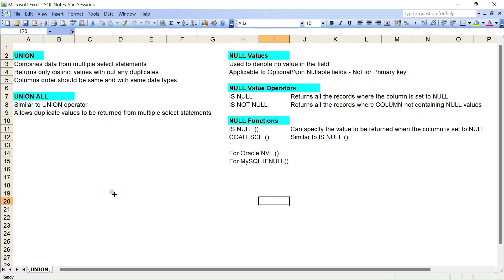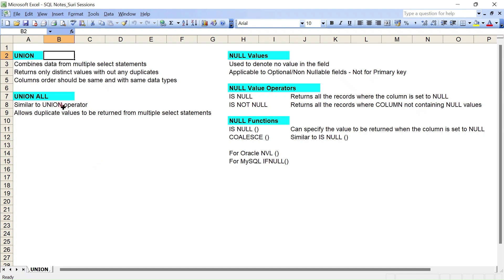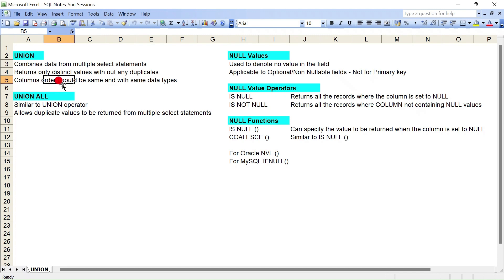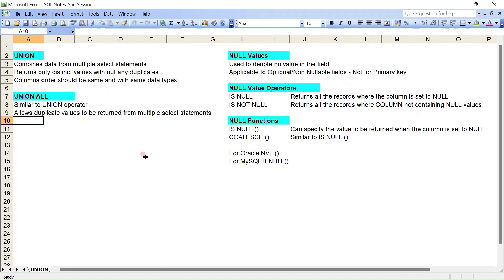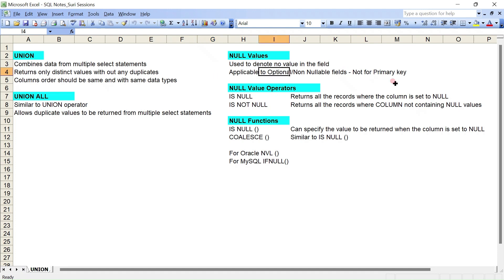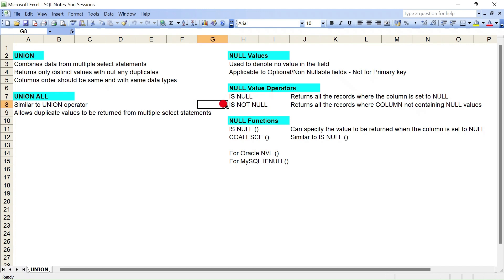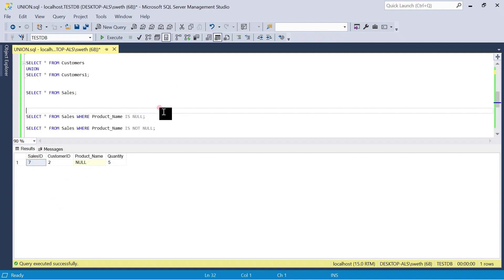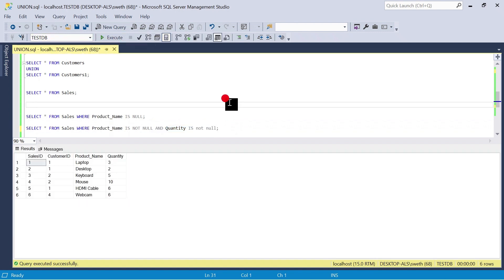Hands on SQL UNION/UNION ALL/IS NULL/IS NOT NULL/ISNULL()/COALESCE() functions with Complete queries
Hello everyone,

This video explains in detail about SQL UNION, UNION ALL and explains about NULL values operators ISNULL/IS NOT NULL along with NULL functions ISNULL(), COALESCE() and differences in practical way

Thanks
Suri Sessions